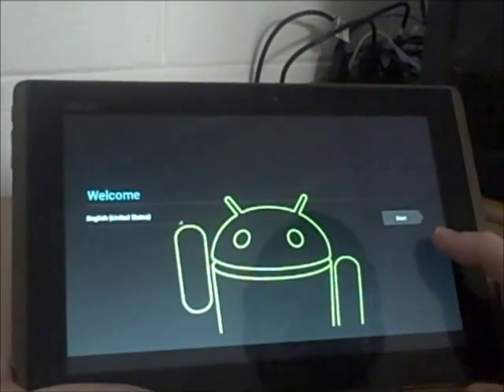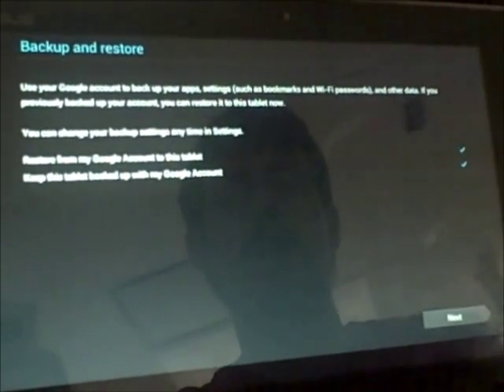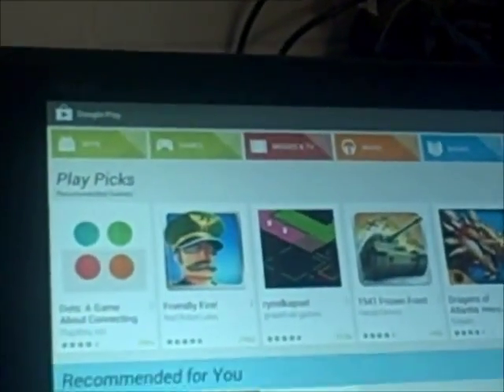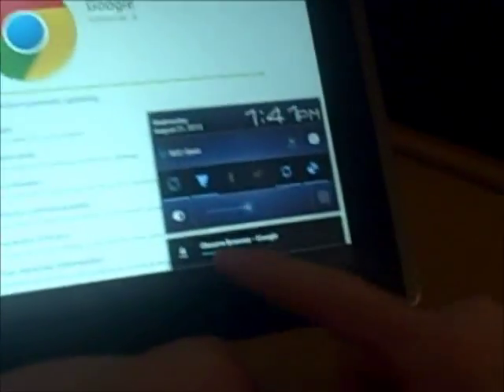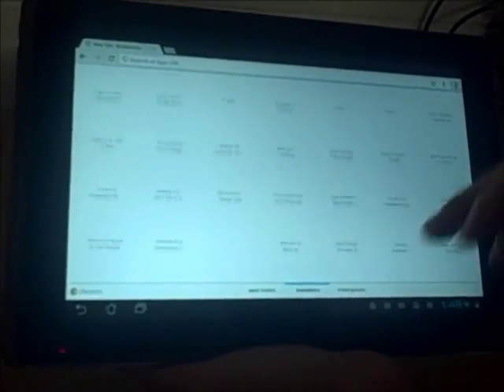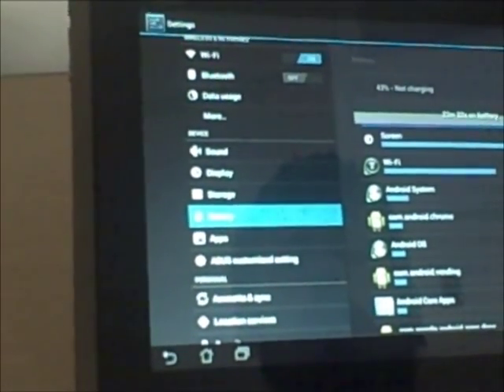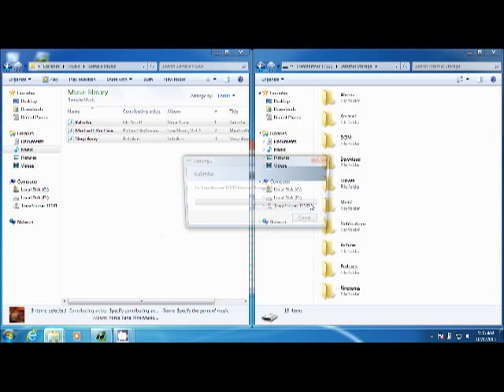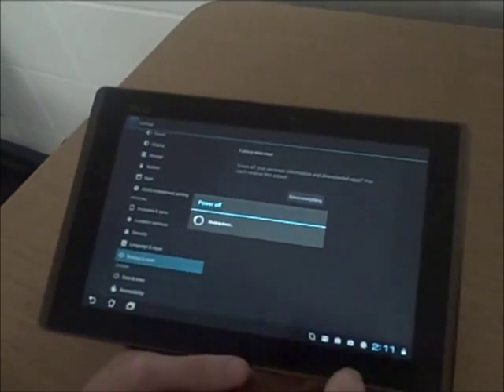Desktop Support - ASUS Tablet Setup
Here, I overview how to setup an Asus TFT101 Transformer Tablet.
I go over the sets to setup the tablet, download and install apps, and use them.
Then how to copy music from your computer to the tablet.
And finally how to reset your tablet to factory default